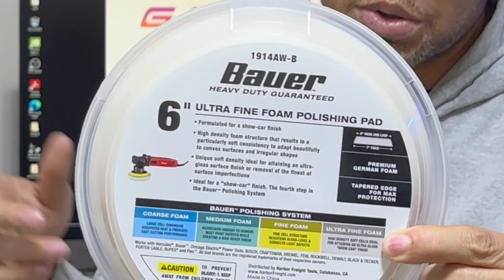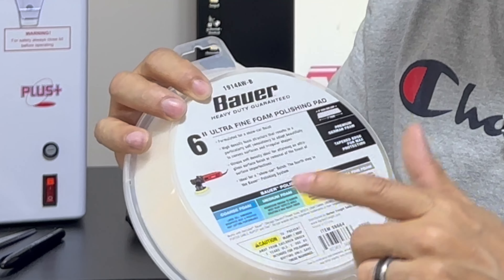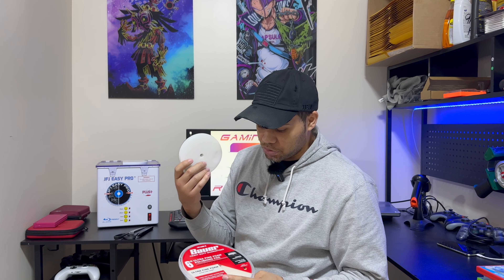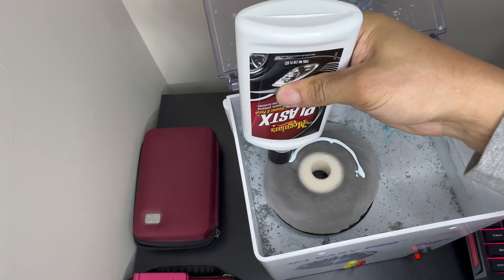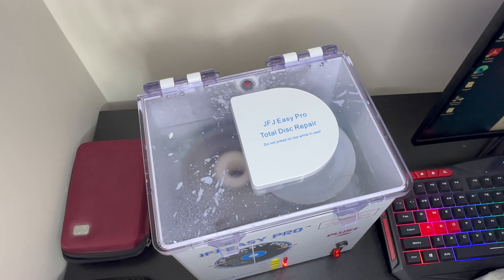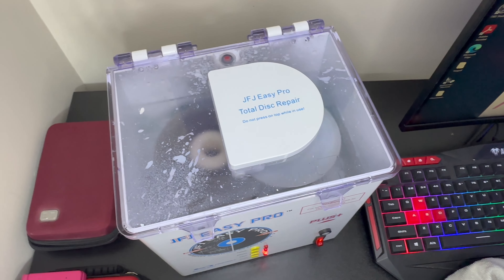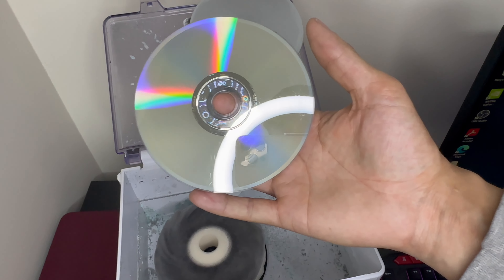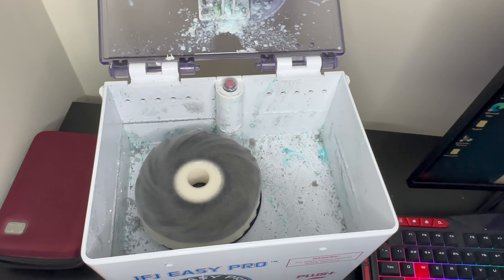JFJ Easy Pro Plus: BETTER RESULTS! BETTER PADS!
This channel is all about me creating a business specializing in buying and reselling games and consoles on both Amazon and Walmart. This is literally a channel showing the very beginning of my business and just vlogging my experiences both good and bad along the way to hopefully a successful business. Thanks for all your support.

Disc Cleaning Spray (for help removing compound)